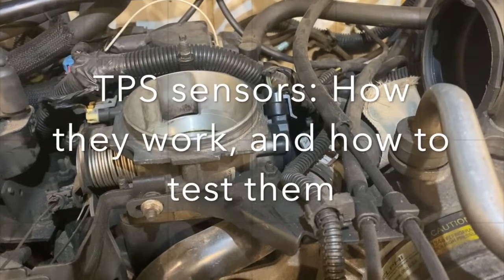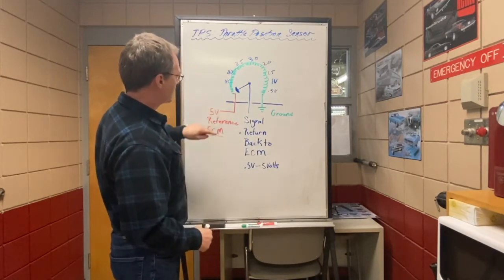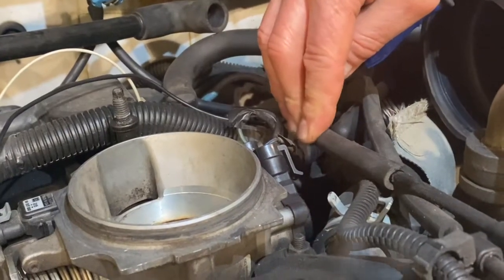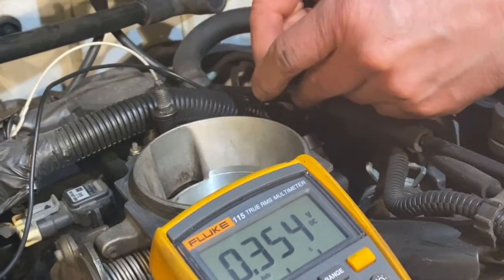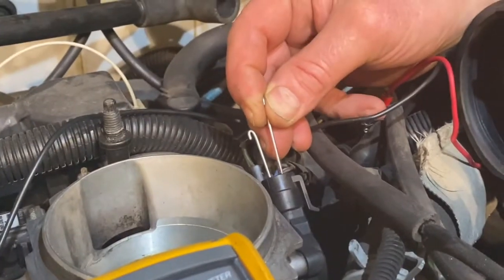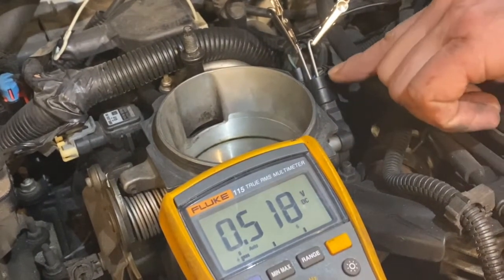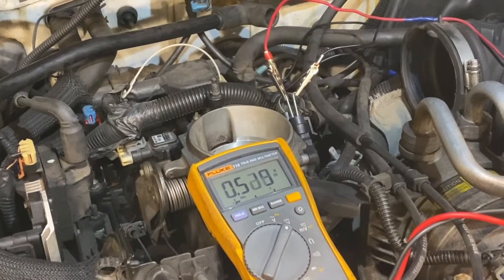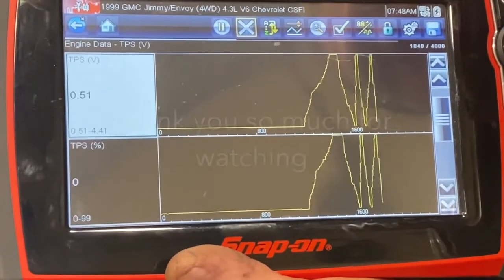TPS sensors: How they work and how to test them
This video looks at how TPS sensors work and how to test them with both a multimeter and scan tool.